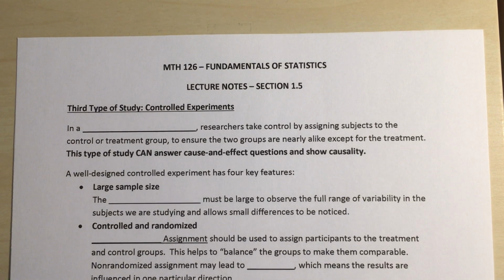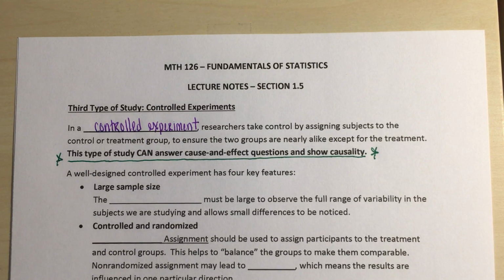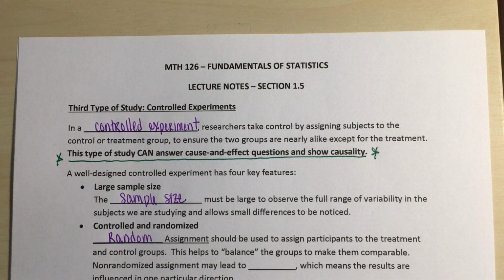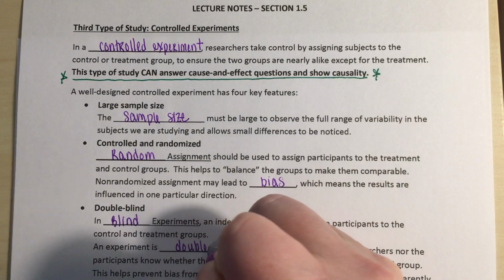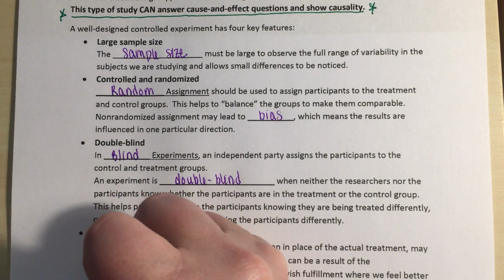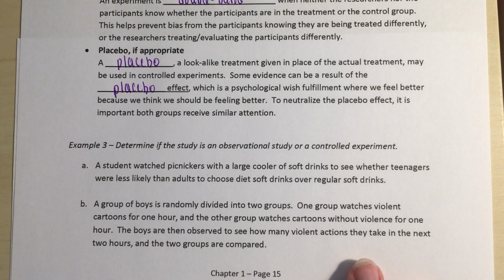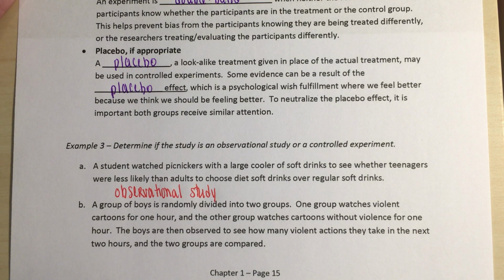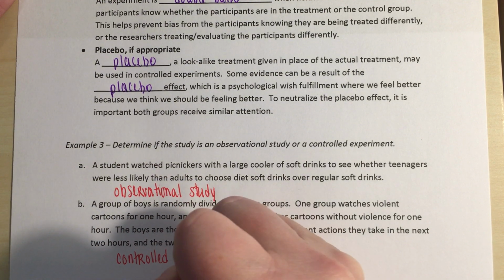Math 126 - Section 1.5: Collecting Data to Understand Causality - Controlled Experiments